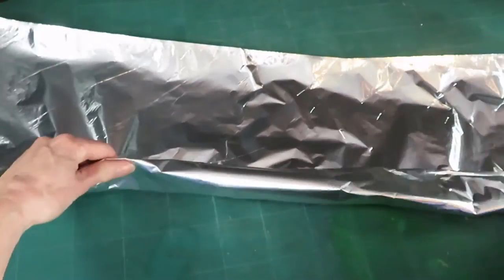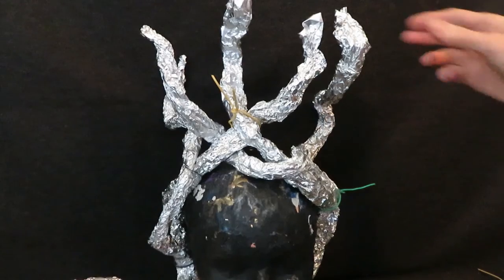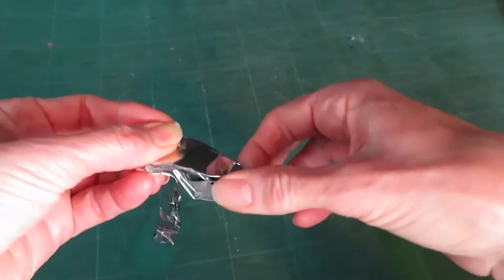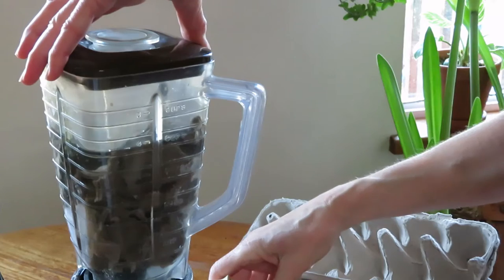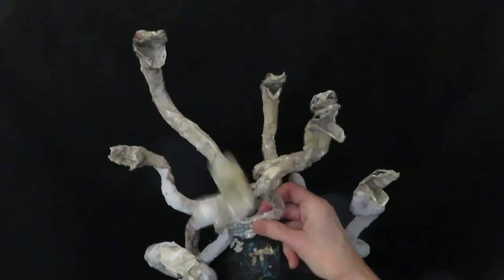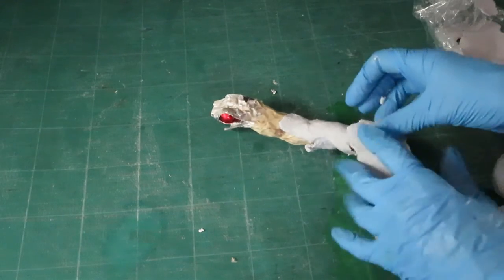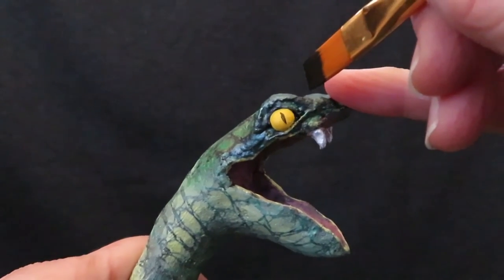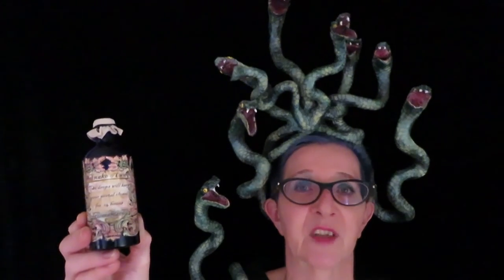Medusa's headdress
Medusa's Headdress was surprisingly simple to make, I used aluminum foil, a bit of wire and paper clay, glue and egg carton and paint.